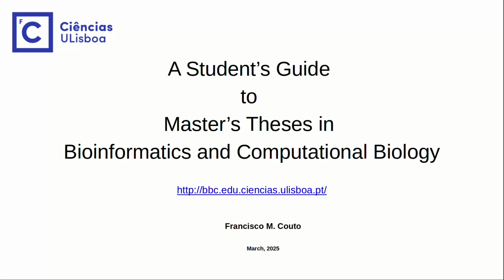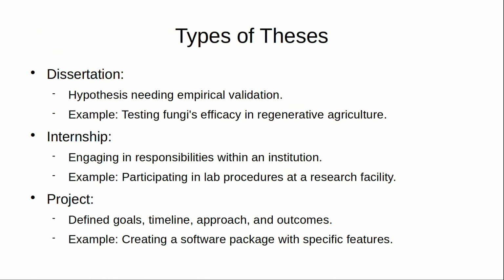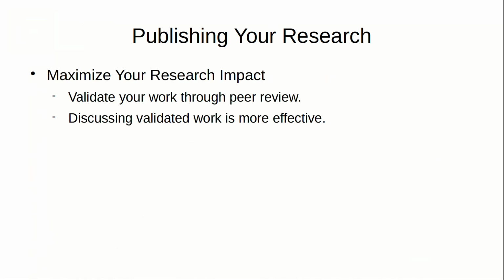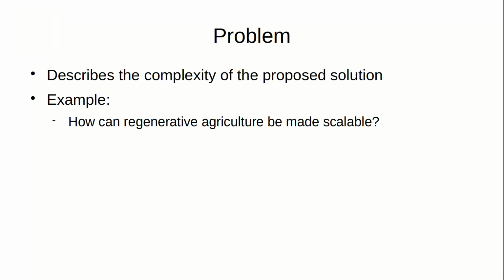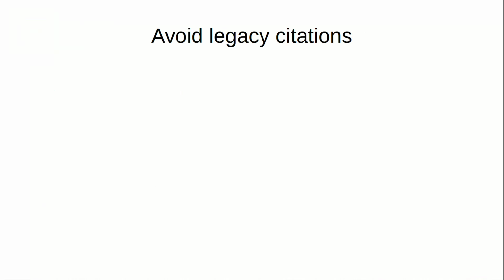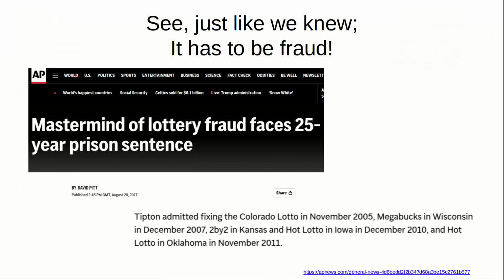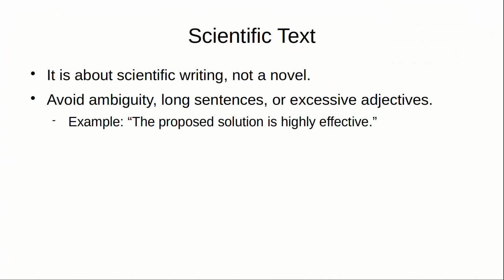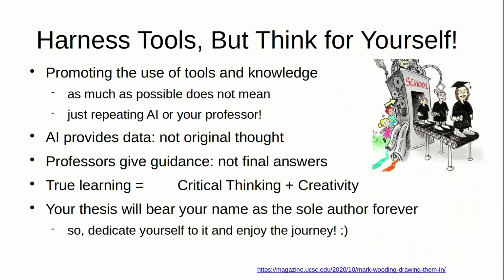A Student’s Guide to Master’s Theses in Bioinformatics and Computational Biology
The audio for this video was generated using Google NotebookLM’s deep dive conversation feature.

This video is a complete guide for students working on a Master’s thesis in Bioinformatics and Computational Biology From picking a topic to submitting your work, this guide got you covered!

KEY TOPICS COVERED:

- Thesis Types: Dissertation, Internship, and Project—know the differences.
- Choosing a Topic: Steps to pick a focus, contact supervisors, and review literature (BBC guidelines).
- Career Planning: Align your thesis with future goals.
- Master’s vs. PhD: Differences in innovation and scope.
- Thesis Structure: Key sections—Introduction, Related Work, Work, Results, Discussion, Conclusion, Bibliography.
- Writing an Abstract: Hook readers and summarize your research.
- Introduction & Motivation: Define the problem and objective clearly.
- Methodology: Explain your solution’s development process.
- Results & Contributions: Show off your findings and outcomes.
- Related Work: Analyze existing research tied to your topic.
- Describing Your Work: Present your thesis core effectively.
- Strong Conclusions: Sum up findings, compare with goals, and look ahead.
- Bibliography: Nail accurate referencing and citations.
- Page Length: Keep it concise for clarity and replicability.
- Scientific Writing: Use clear, precise language with references.
- Replicability: Make your work credible and reproducible.
- AI & Tools: Use tech smartly while staying original.